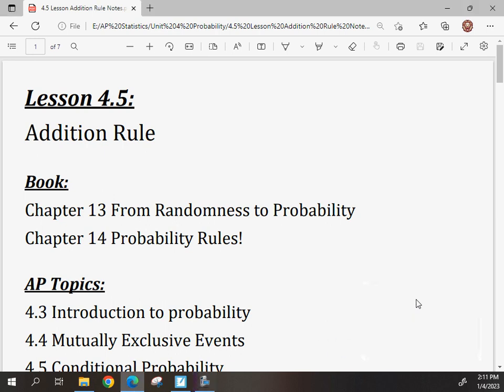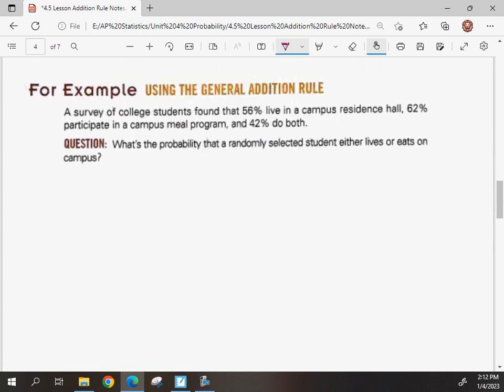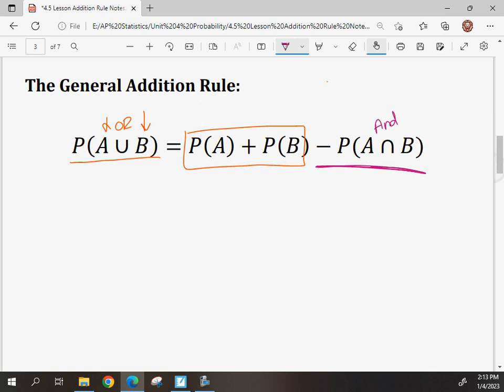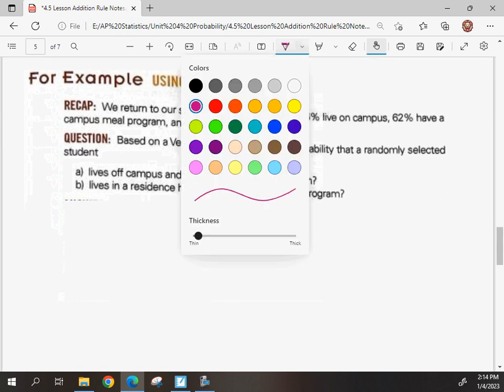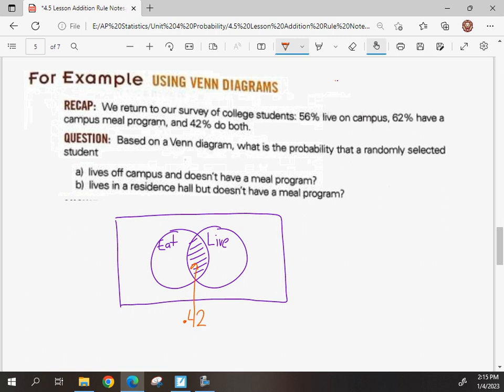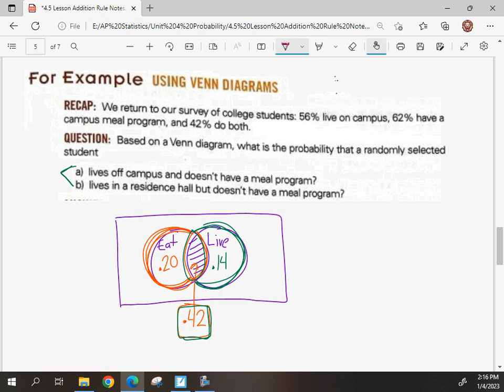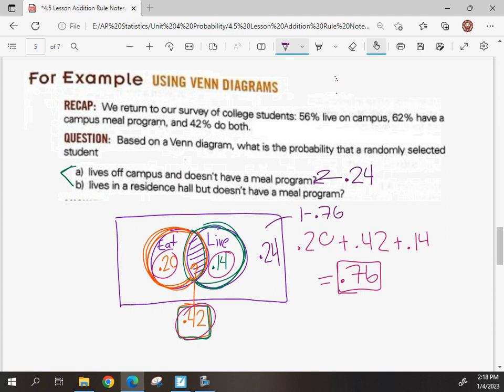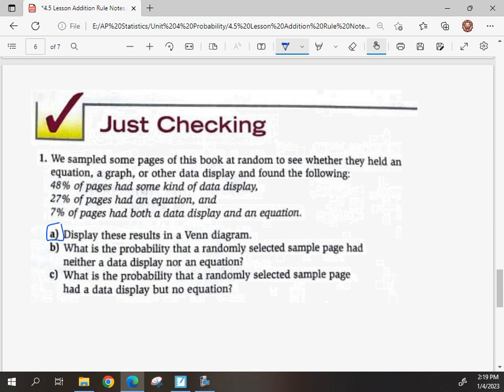4 5 Lesson Addition Rule